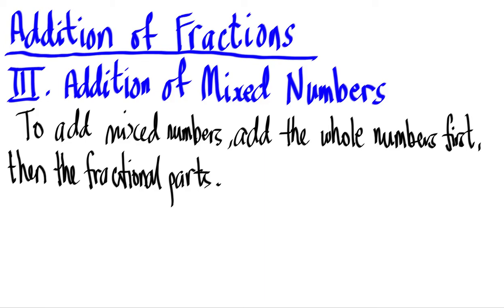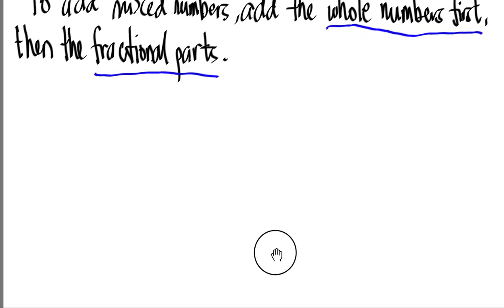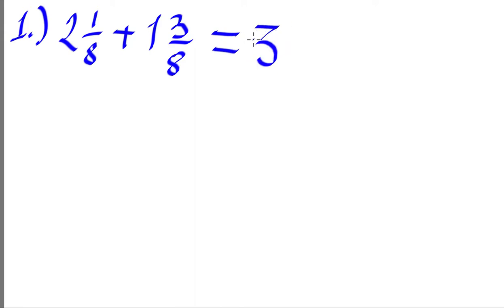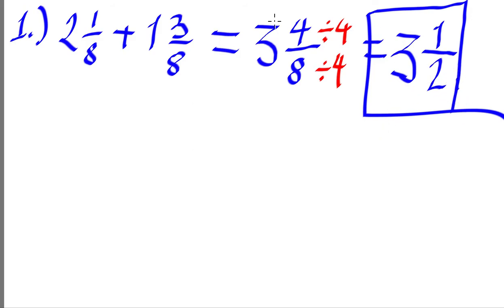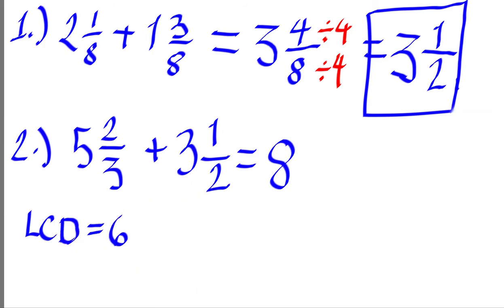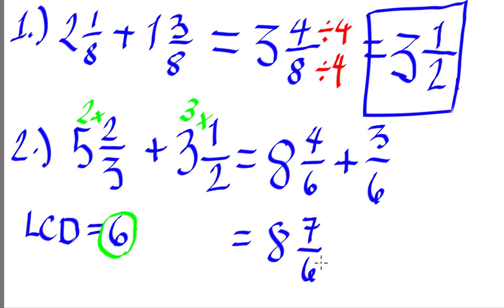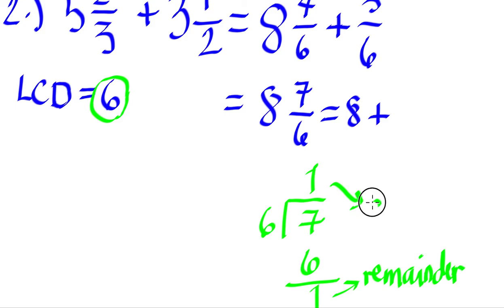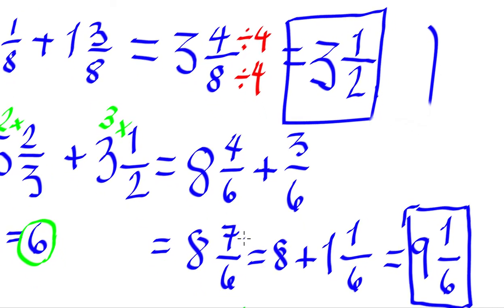Addition of Mixed Numbers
THIS IS THE 100th VIDEO ON MY CHANNEL! 🎉🎉🎉

Anyways, in this video, we go a step further in the Addition of Fractions and here we will be demonstrating how to Add Mixed Numbers, that is, Whole Numbers with Fractions.